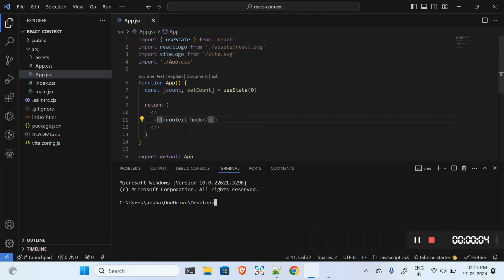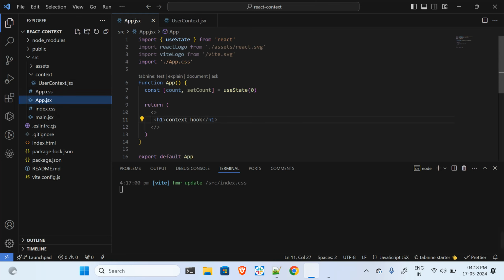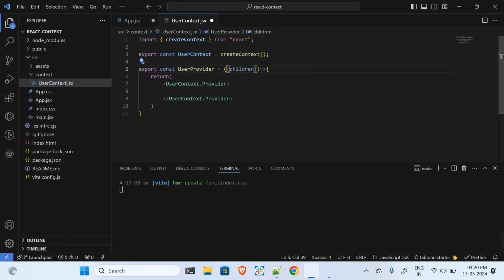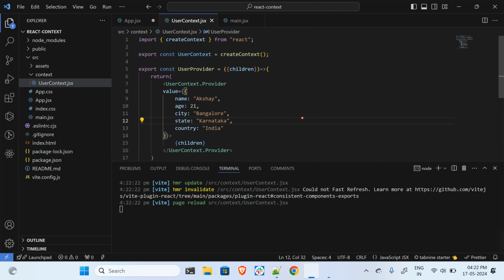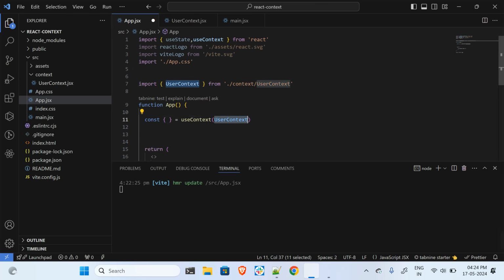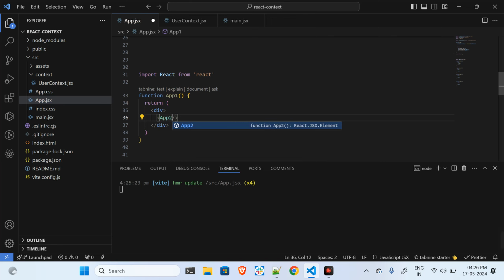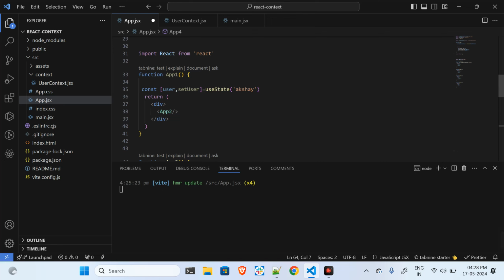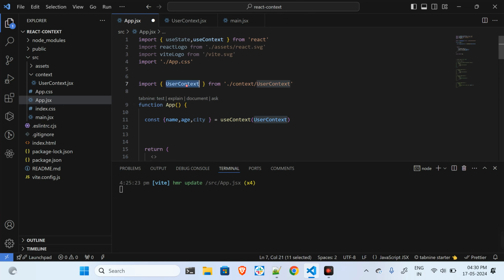React Hooks- Context Hook